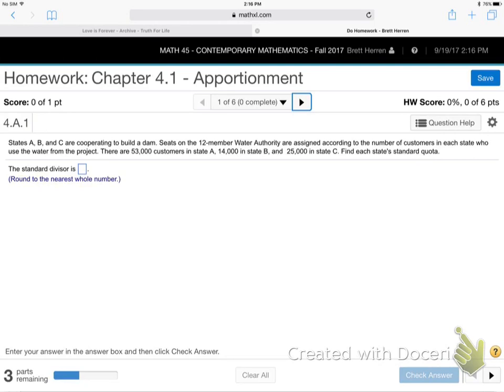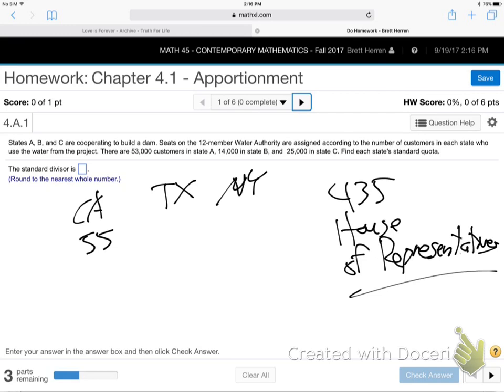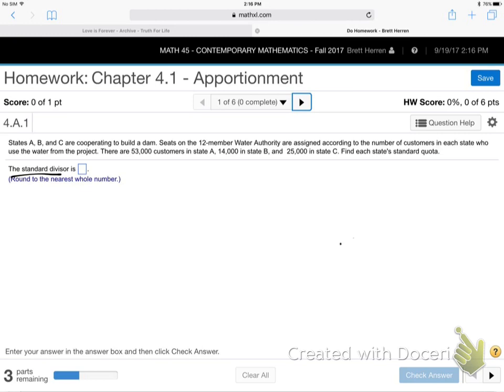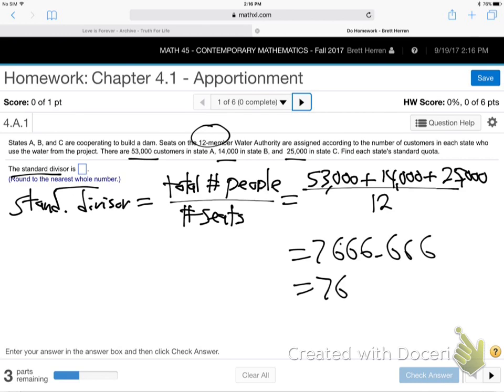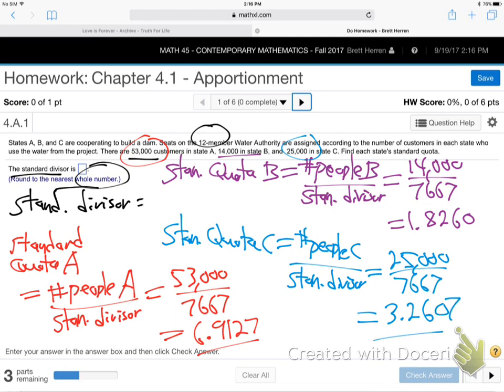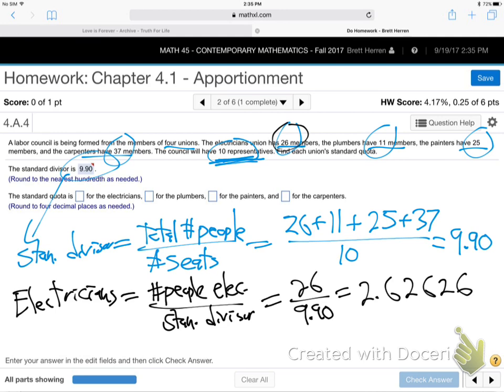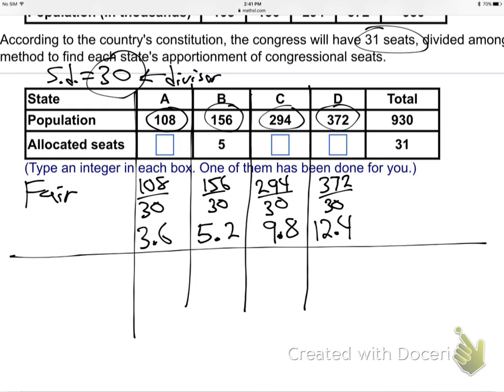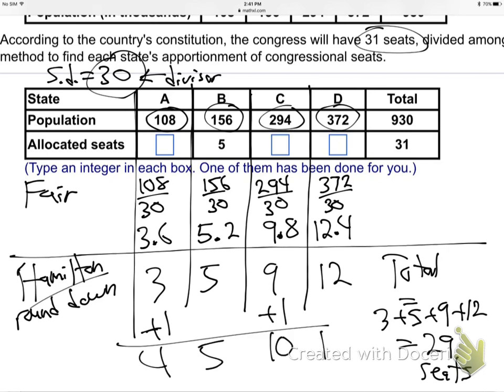m45-4.1 part 1